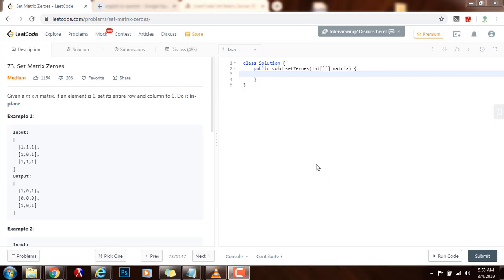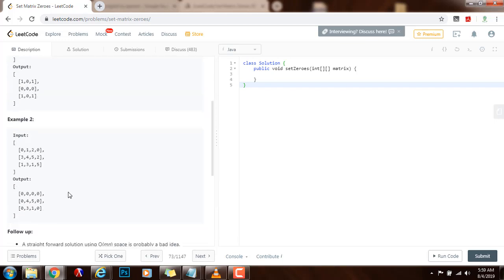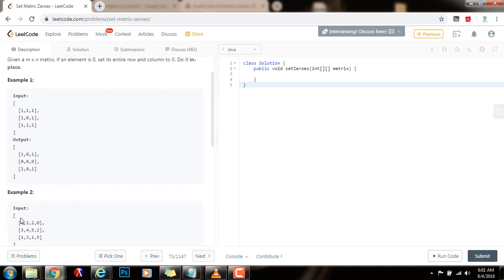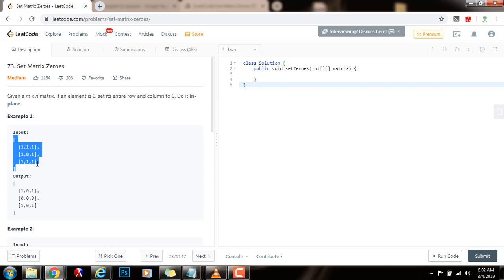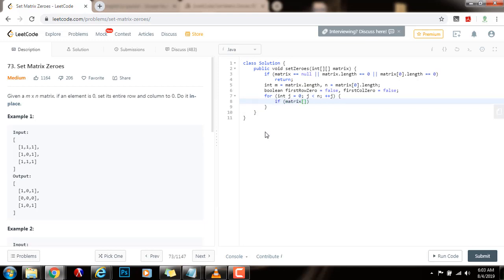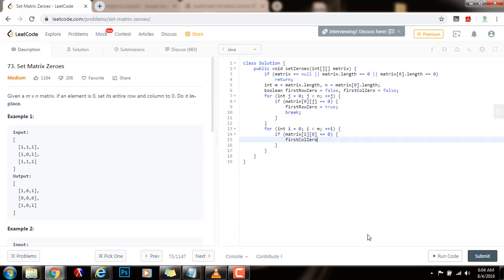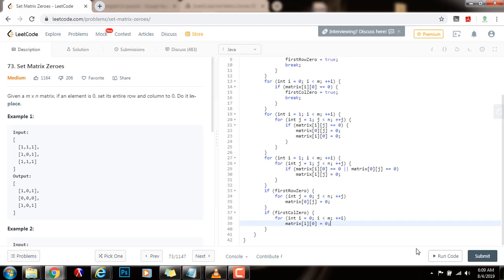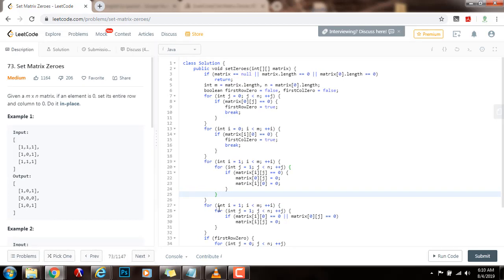Coding Interview Tutorial 139 - Set Matrix Zeroes [LeetCode]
Learn how to solve the "Set Matrix Zeroes" coding interview problem easily and efficiently!